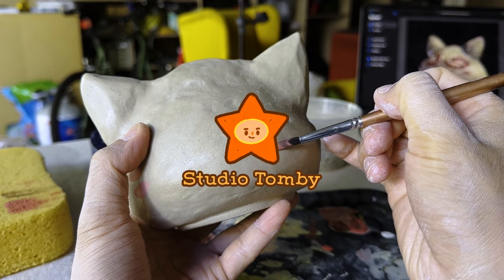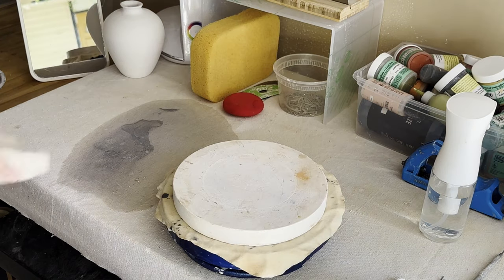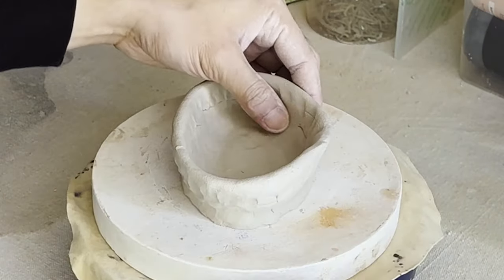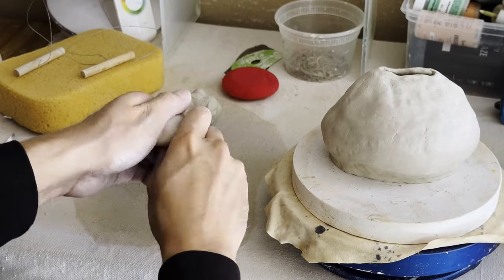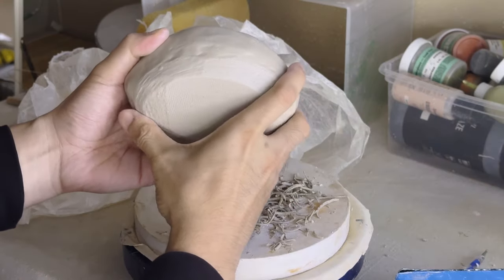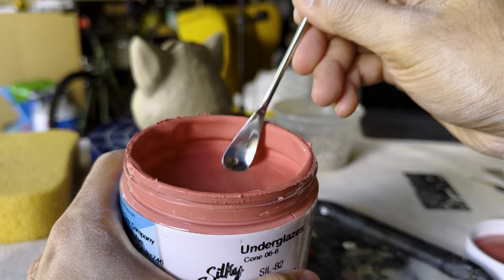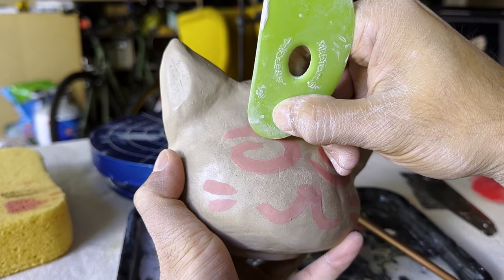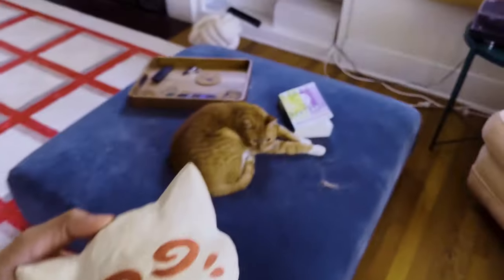I made a Vigorwasp Coin Bank from Monster Hunter World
I made a Vigorwasp Spray piggy bank out of clay. I don't really understand what this is supposed to be in the game because it shatters but it also has a fuse. Anyways, it's the default Palico gadget in Monster Hunter: World, and that's really the only reason I ever used it (Team Plunderblade for the win~)!

This is the first proper Youtube video of my series "Pottery to the Players" (yay!!) where I'm making pottery from and inspired by video games.